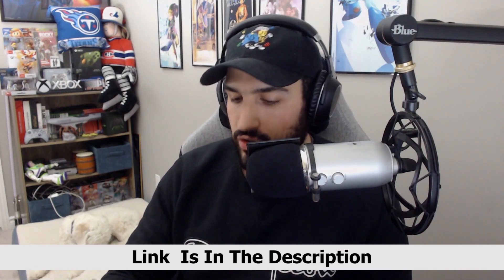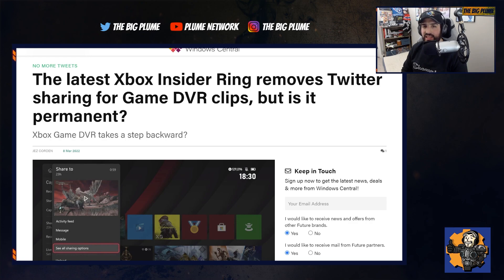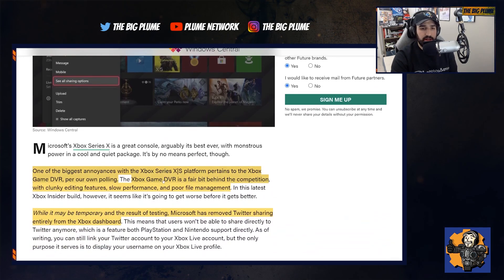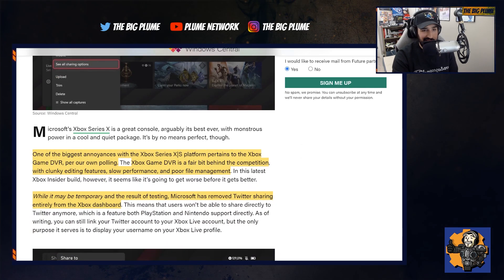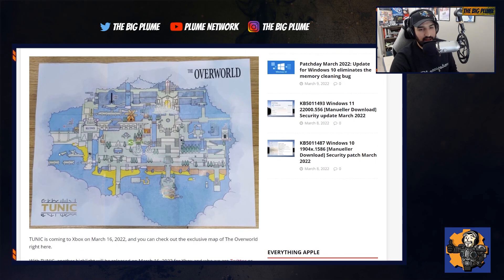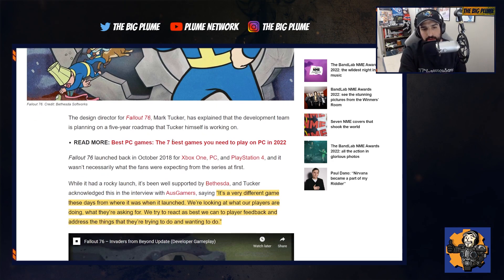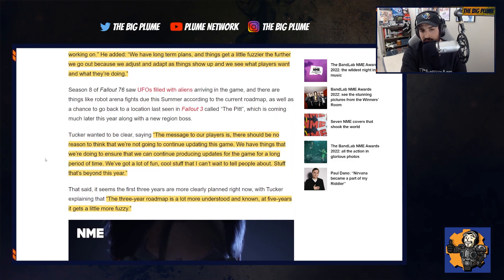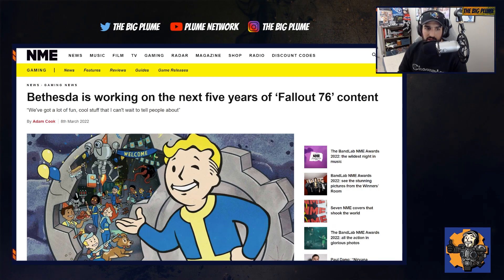XBOX DVR Issues | TUNIC Map Revealed | More NEW Fallout Content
XBOX DVR Issues : 1:13
TUNIC Map Revealed : 3:50
More NEW Fallout Content : 4:55